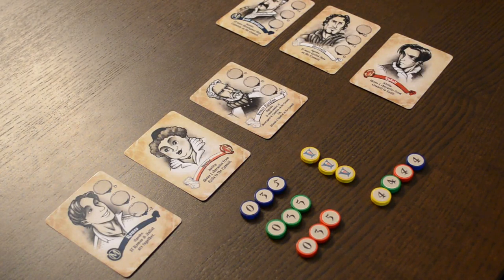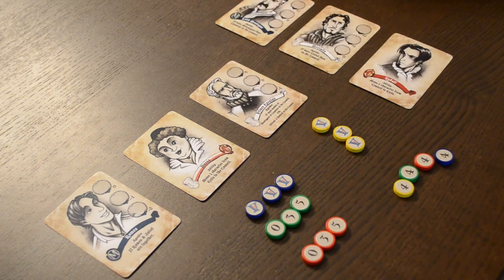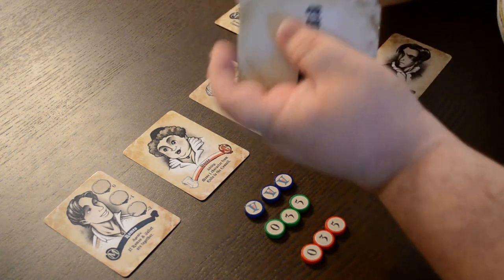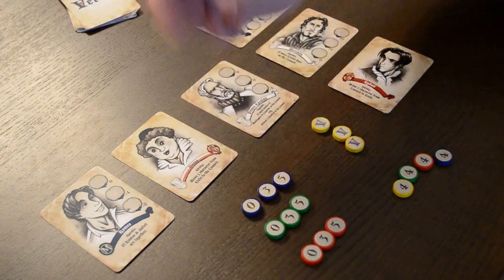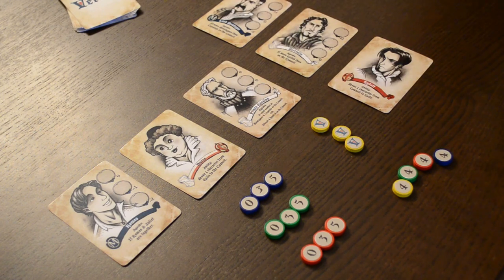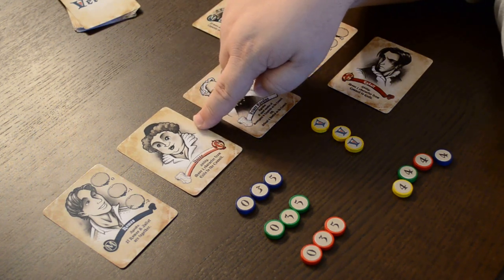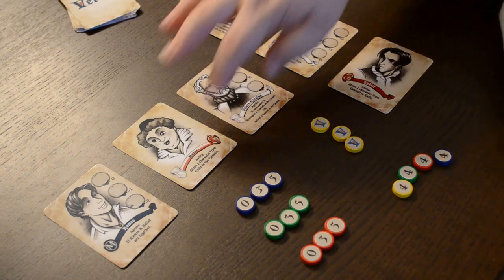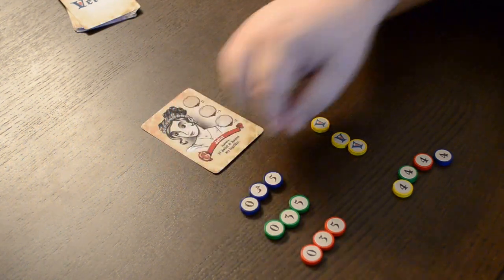Council of Verona Tutorial Video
A breakdown of how to setup and play Council of Verona by Crash Games.